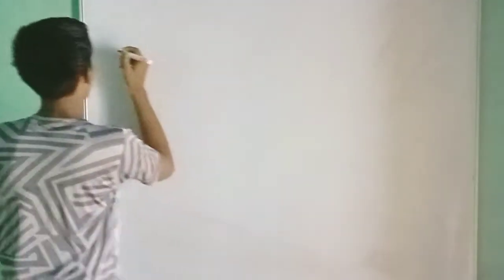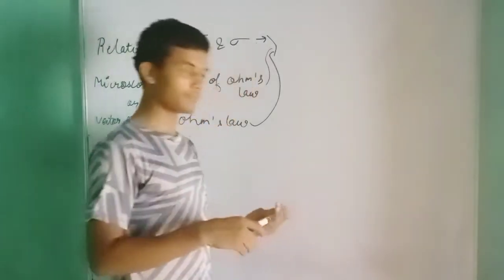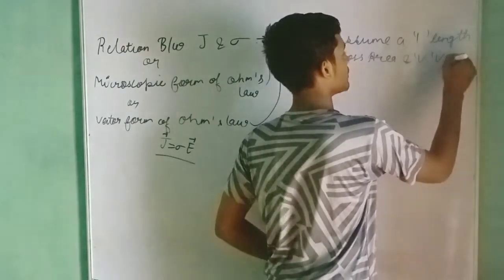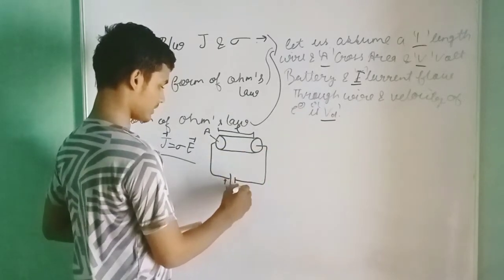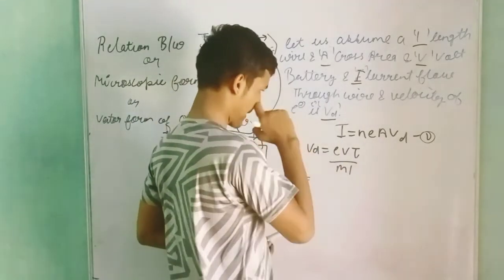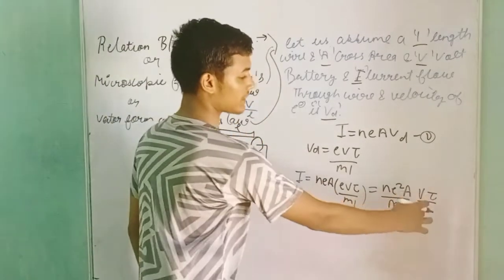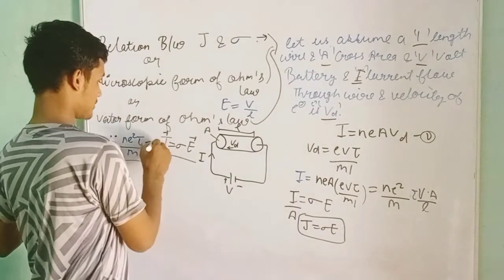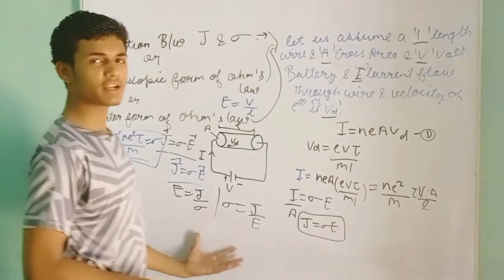Microscope Form of Ohm 's Law